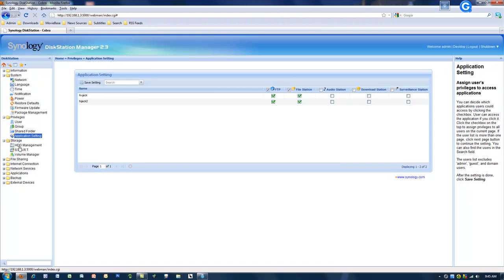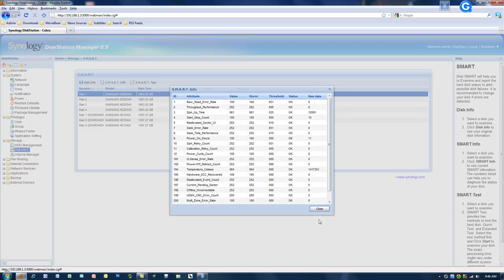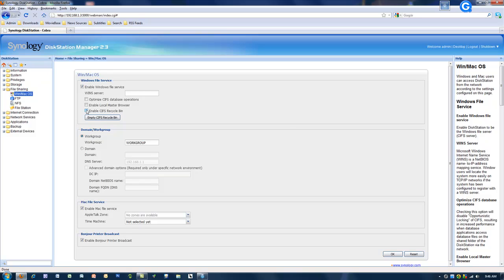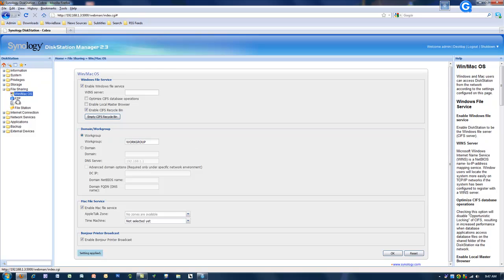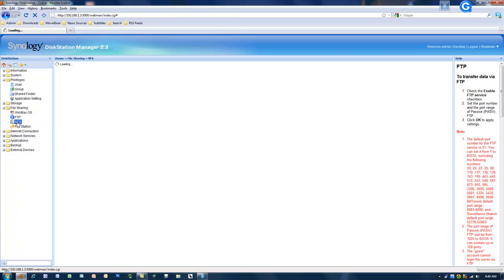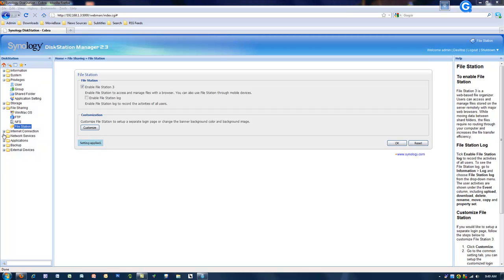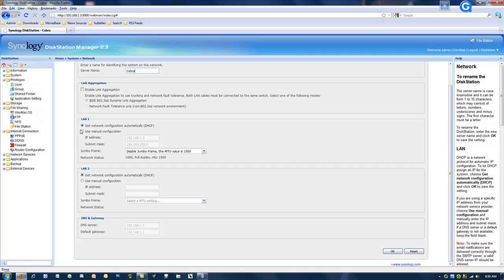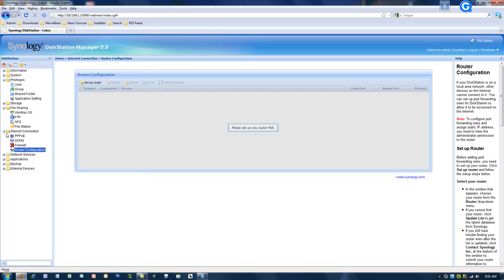Synology DS1010+ Review PART 4.mp4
Review Synology DS1010+ and extension DX510 by MPC Club's webmaster Hi-Jack. Part 4